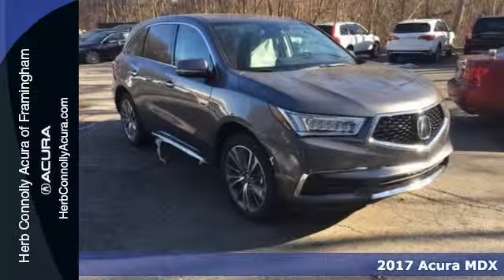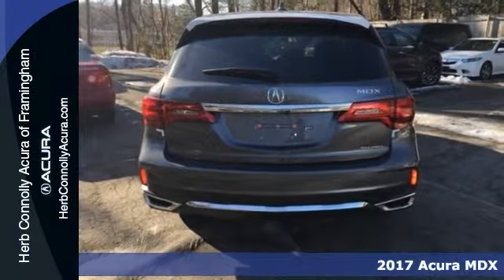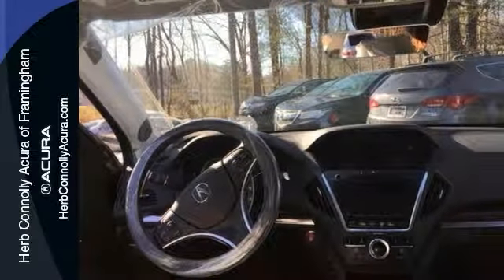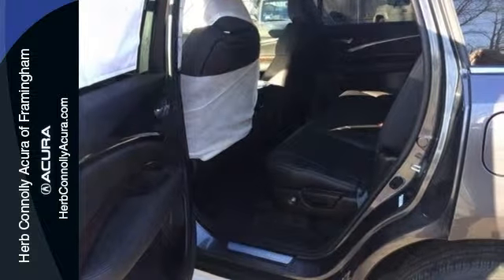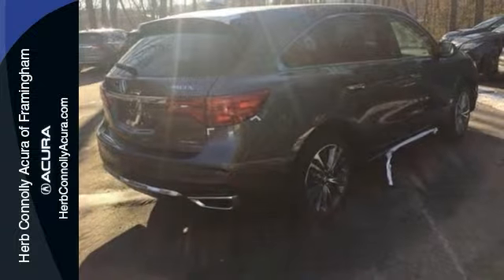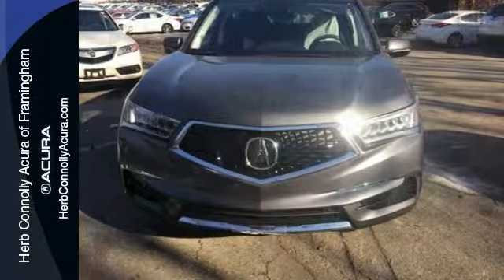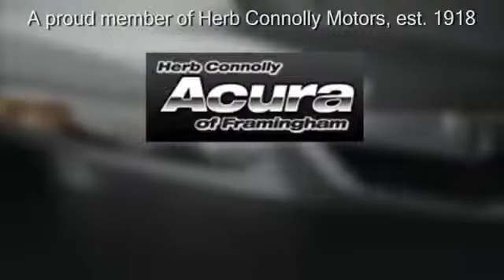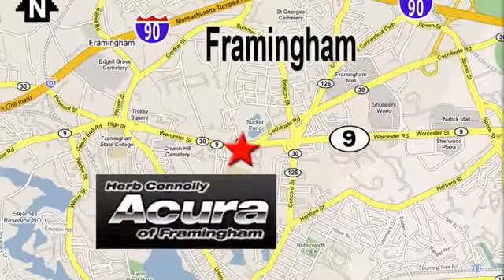New 2017 Acura MDX Framingham Natick Marlborough MA, MA A020582 - SOLD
Year: 2017
Make: Acura
Model: MDX
Trim: 3.5L
Engine: 3.5L V6 SOHC i-VTEC 24V
Transmission: 9-Speed Automatic
Color: Gray
Stock #: A020582
VIN: 5FRYD4H50HB020582
MDX 3.5L w/Technology Package. GPS Nav! All Wheel Drive! Don't pay too much for the family SUV you want...Come on down and take a look at this superb 2017 Acura MDX. This is the top-of-the-line.

Address:
500 Worcester Road Route 9 E